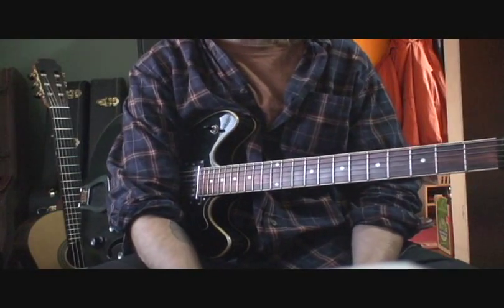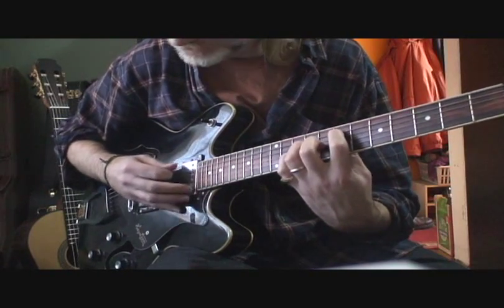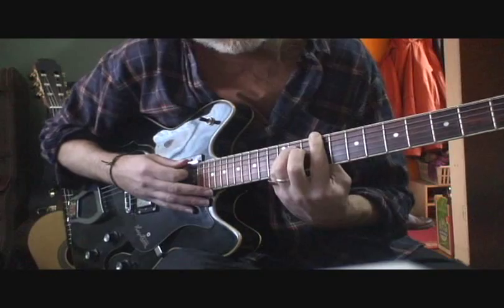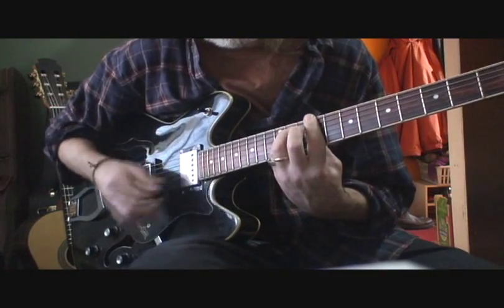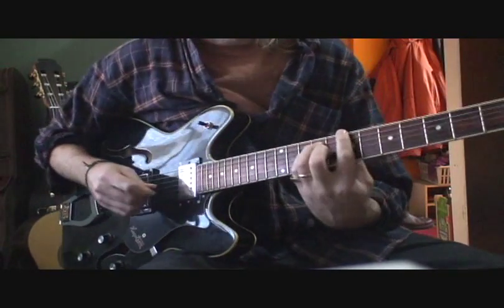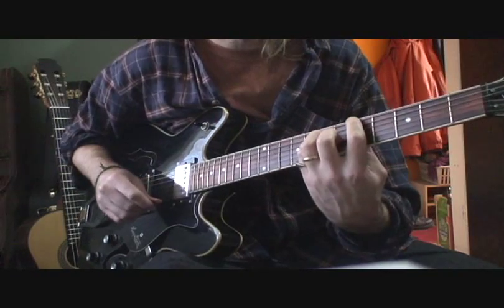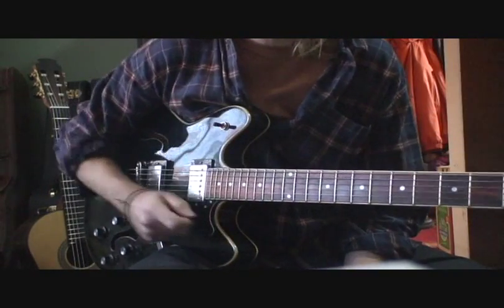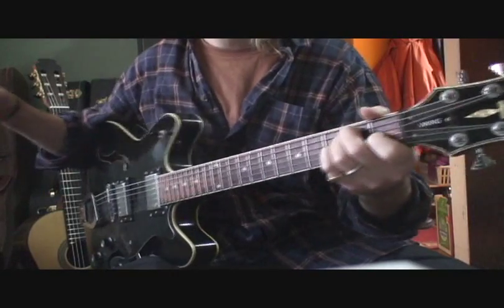Matthew Good Band - Apparitions (rhythm guitar lesson)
Here's a description of how I play this great song from Matthew Good.  I didn't name many of the chords, since I felt it was more important to identify the sound that each voicing creates and go from there.  Having said that, if you want to know the chord names I can provide that.